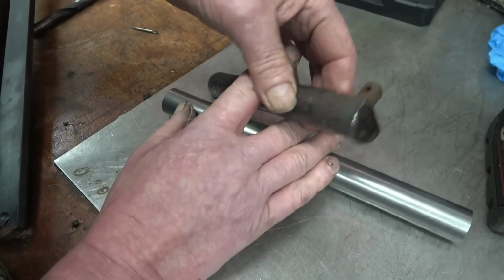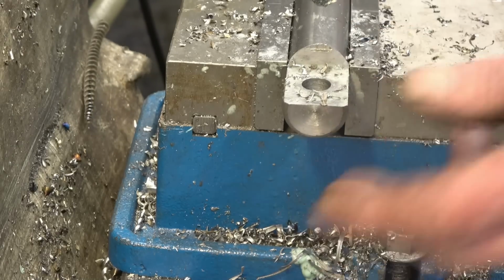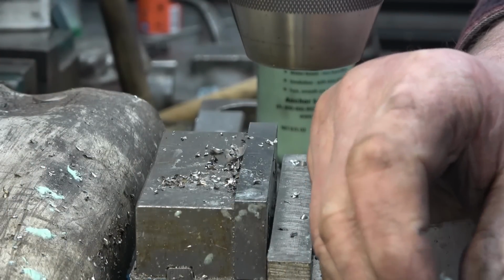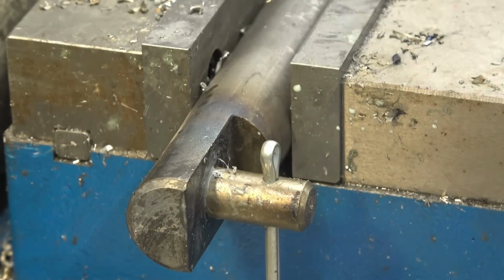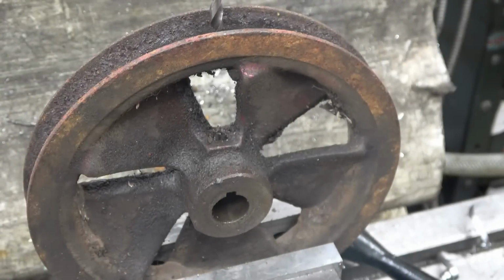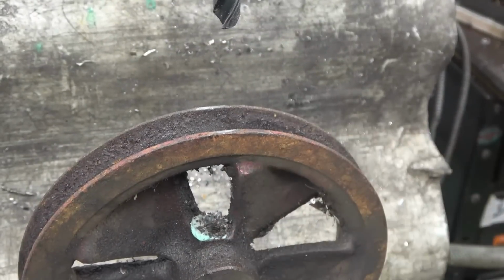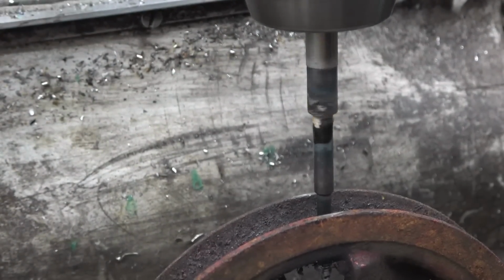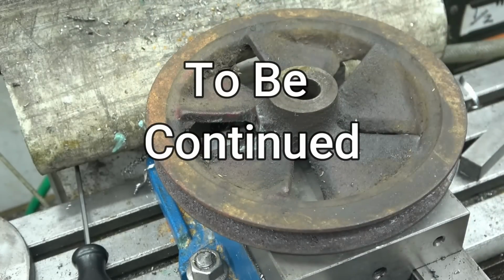SNNC 532 P1 Damaged Grub screw Removal . Tractor Linkage